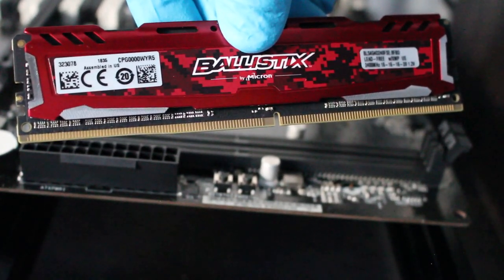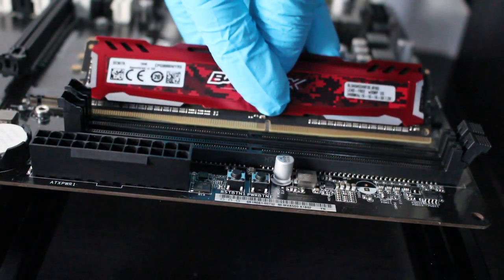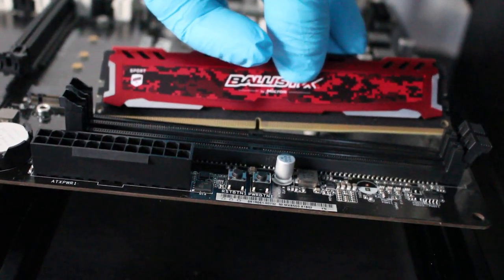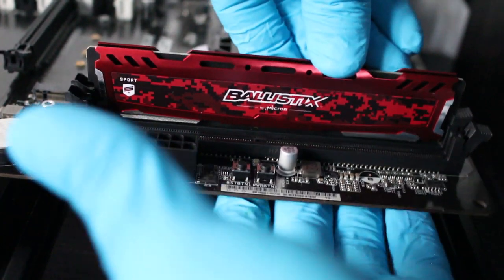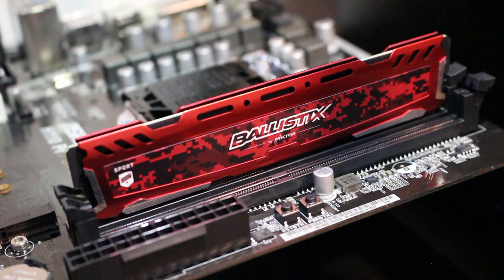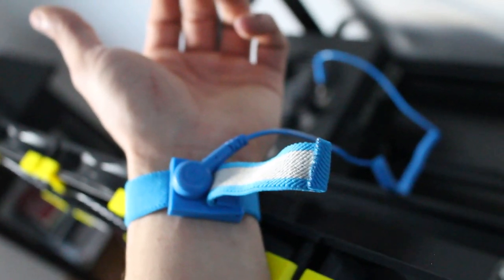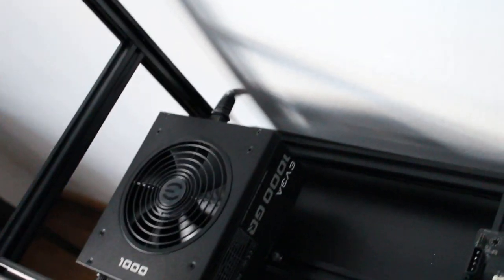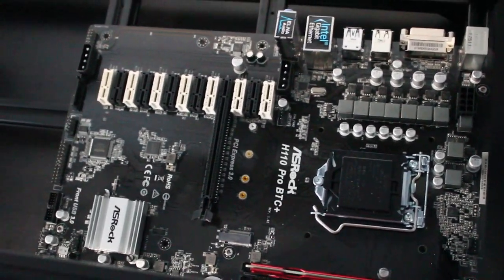How To Install Ram In My PC Computer (DDR4 Install) Random Access Memory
How to install DDR4 ram in my PC computer
PC build/GPU Mining rig

Ballistix 4GB DDR4 RAM